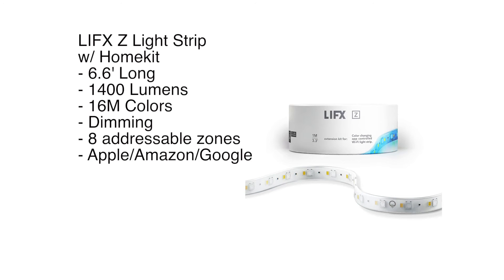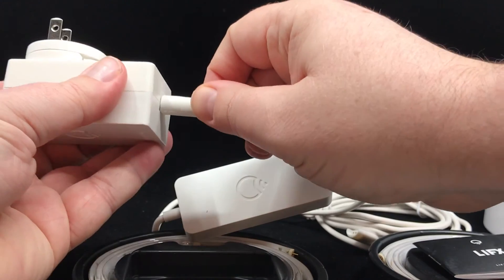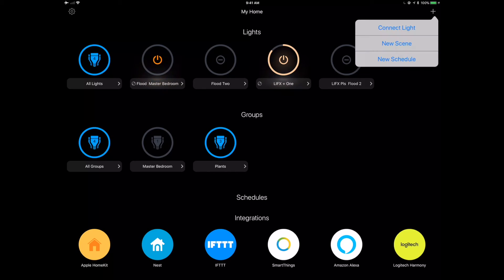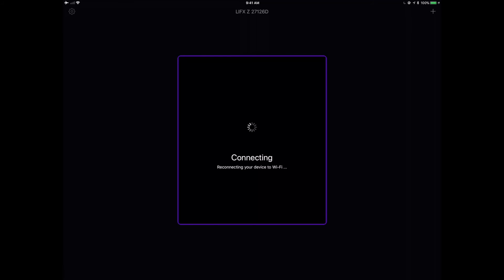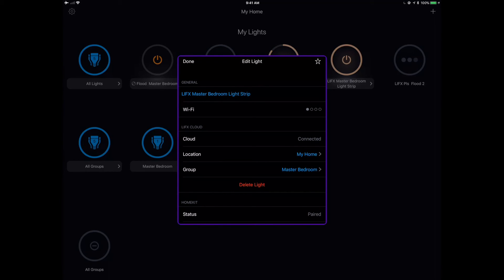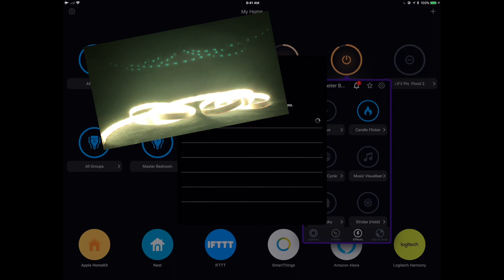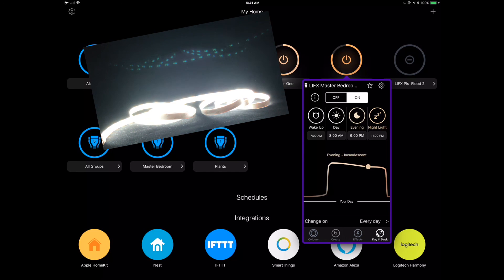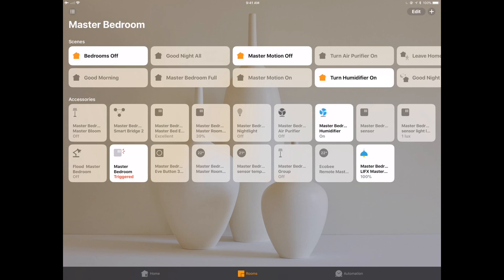LifX Light Strip with Apple Homekit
In this video we'll look at unboxing and setting up the LifX Z Light Strip to work with the Apple Homekit Smart Home Ecosystem. We'll go through a setup of the LifX light to connect it to your home wifi network, as well as a tour of the LifX and Apple Home apps specifically to control the LifX Light Strip.

Too see the LIFZ LED Lightstrip in action being used to help you wake up to the gradual light of a beautiful sunrise, check out my video here.

LifX Z LIght Strip